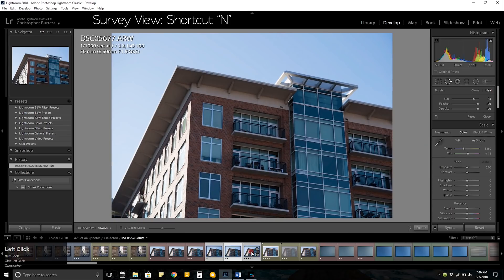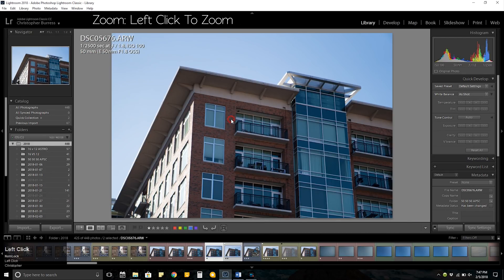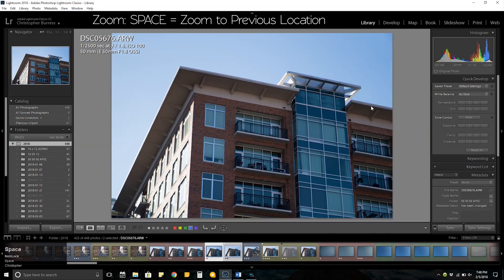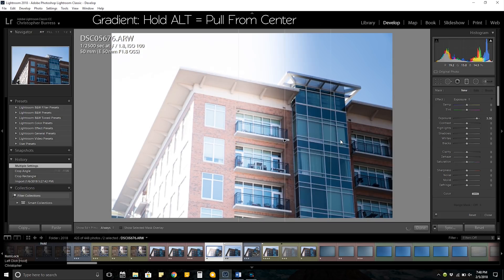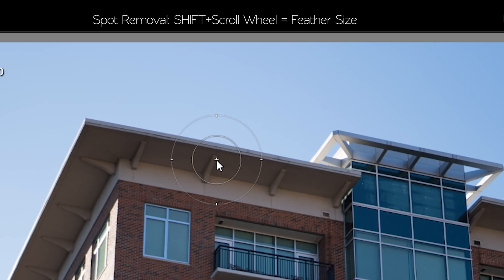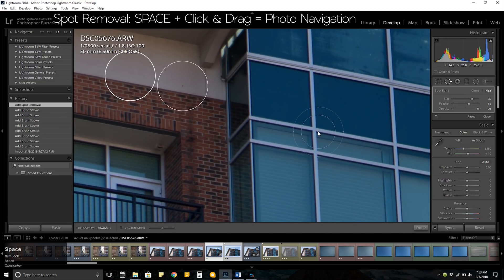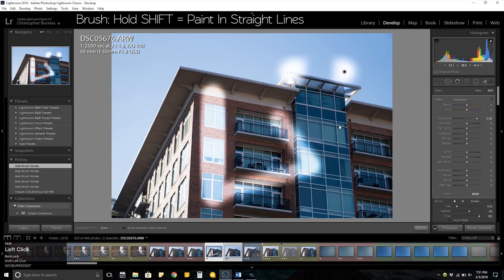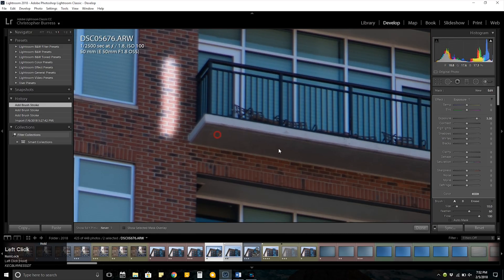25 LIGHTROOM TIPS IN 2 MINUTES!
25 Hopefully helpful tips that you may not know, As fast as possible!